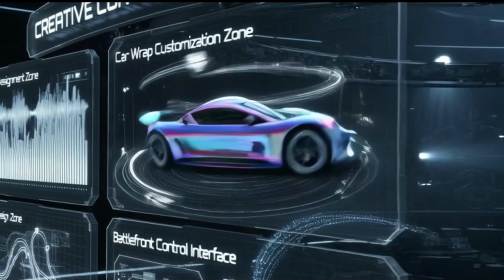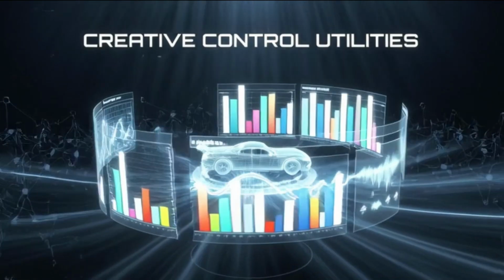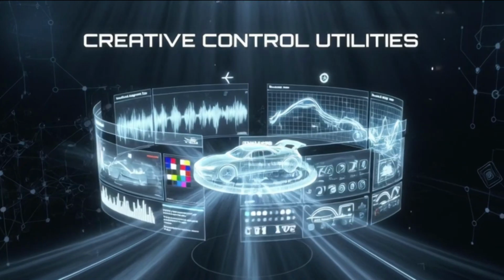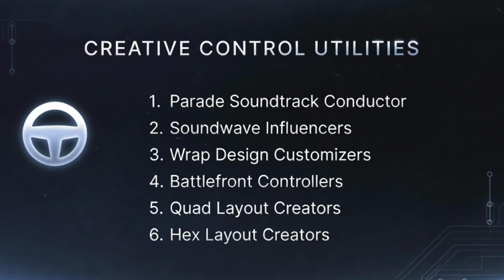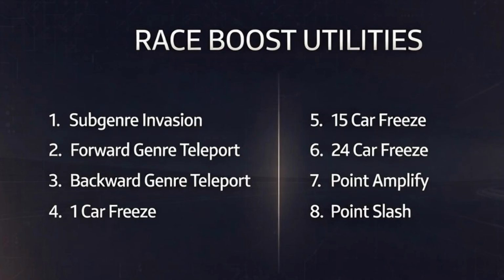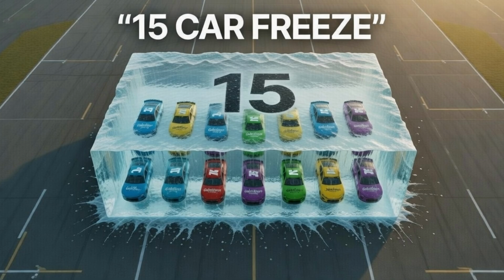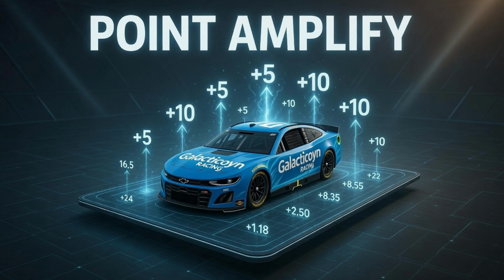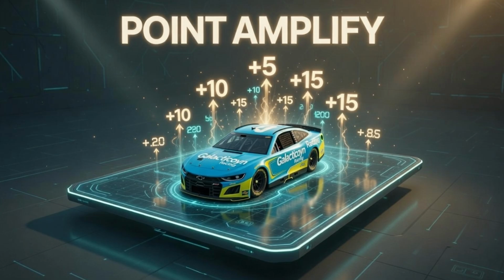GalactiCoyn (GCYN) - The official utility token of the GalactiCoyn Racing ecosystem.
GalactiCoyn (GCYN) is the official utility token of the GalactiCoyn Racing ecosystem, designed to power the entire platform through its community of token holders. Every interaction within the ecosystem is connected to GalactiCoyn, making the community an active force behind the platform. Token holders are not just spectators — they are participants who help drive the energy, engagement and evolution of the racing universe.

GalactiCoyn gives token holders the ability to control and influence the genre races through powerful platform features known as Creative Control Utilities and Race Boost Utilities. These utilities allow the community to shape race dynamics, influence outcomes and actively participate in how the music-genre race battles unfold. Instead of watching from the sidelines, the community becomes part of the strategy, excitement and decision-making that fuels the races.

GalactiCoyn Racing is the first platform of its kind in the entire world to create a motorsport racing experience where music genres compete on the track, powered by Web3 and cryptocurrency. This project blends culture, music, technology and motorsport into something completely new. We are building a future where fans, creators and innovators can participate in a racing ecosystem unlike anything the world has ever seen. The journey has just begun and those who join early will be part of something truly historic. Don’t miss your chance to be part of the movement. 🚀